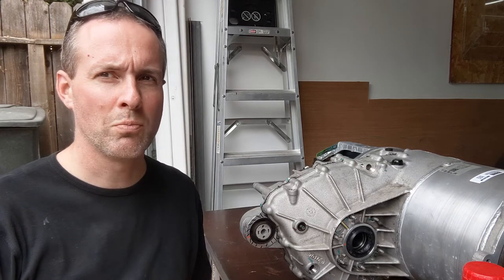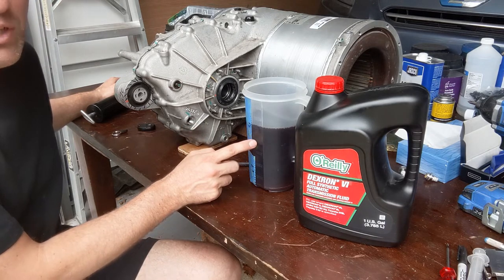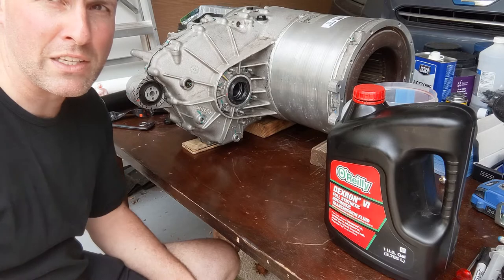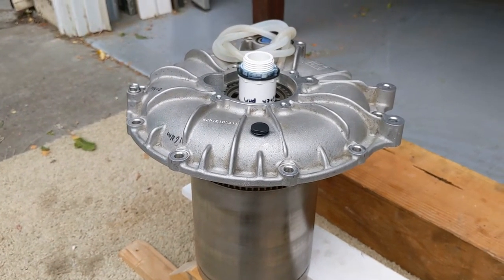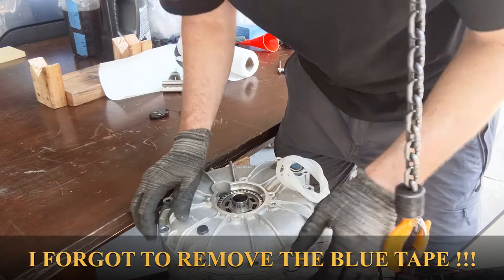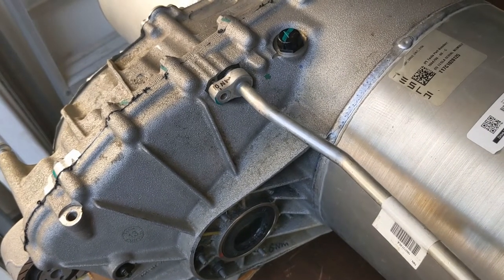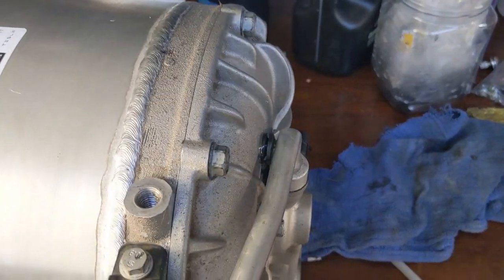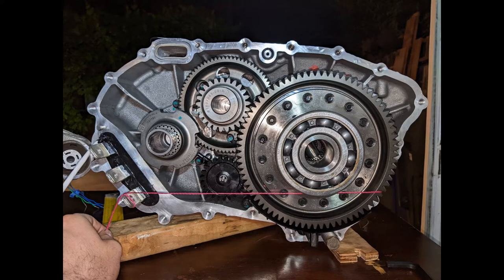Tesla Motor Leak Tests and Final Assembly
*Updates*
There are alignment marks on the rotor spline end face and the gearbox primary shaft. Thanks to TMC member howardc64. Both parts may have been balanced combined. I did not notice the marks nor did I align them.

In this episode, I do very basic short term leak testing and the final assembly of the Tesla Drive Unit. Learn and do better :-)

*Timestamps*
0:00 intro
0:10 torqueing the gearbox
0:33 add gear box fluid (Dexron VI)
1:57 wait and check for leak
3:08 mount reluctor wheel
4:41 fix differential sealant
6:01 drain gear box fluid
6:24 engage parking pawl (Toyota and Mercedes only)
7:30 hoist down LDU to ground and put upright
8:01 greate rotor spline, clean, final checks
8:32 add sealant to rotor housing
9:00 *mount rotor*
9:58 add sealant to rotor manifold
10:15 mount manifold
10:58 mount coolant pipe
12:11 *leak test*
13:25 mount sensor wires
15:26 bolt down AC conductors and cap
15:54 gear box fluid fluid level visualization